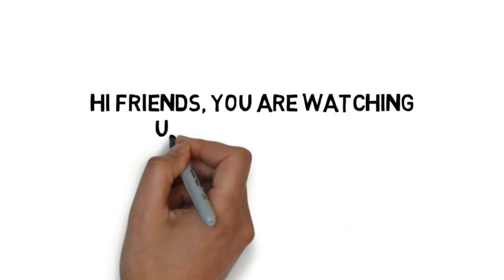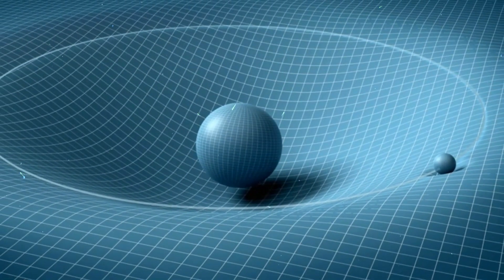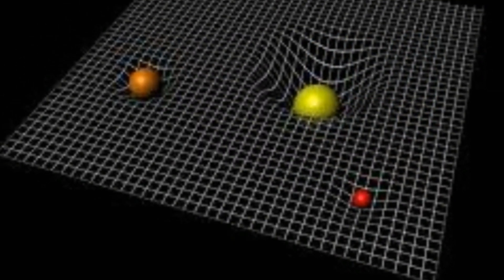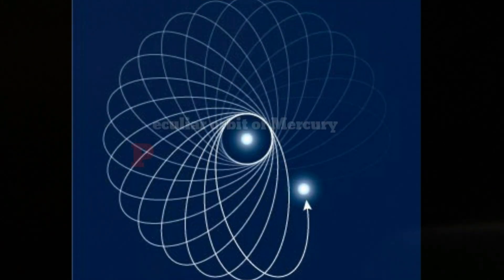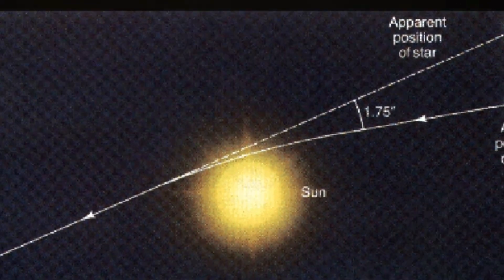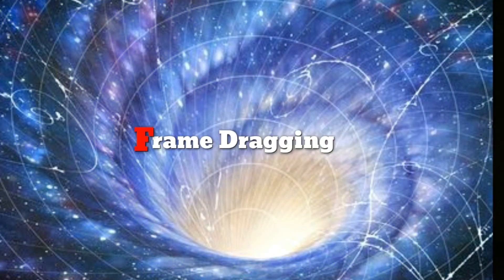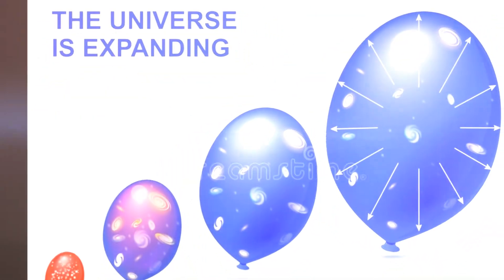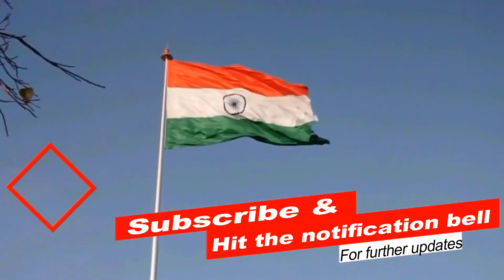Consequences of General Theory of Relativity || Part 5 || Unboxing Physics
General Theory of relativity as of today gives the best explanation of gravity, universe and space-time.  The development of general relativity began with equivalence principle which means while standing on the surface of earth, the state of a person being at rest and also at accelerated motion are physically identical which means they are same with respect to one another.

In classical mechanics and special theory of relativity, it is said that inertially moving objects cannot accelerate with respect to each other but objects in free fall do so which was contradicting with reality. So Einstein proposed that Spacetime is curved in General theory of relativity and thus explained many phenomenon of the universe.
So let’s now see some of the phenomenon which was explained by general theory of relativity.